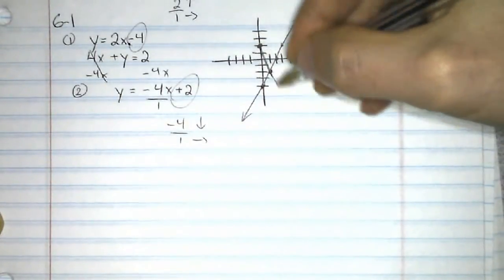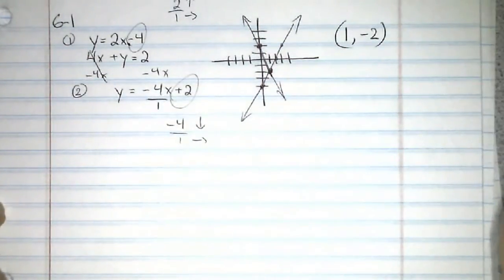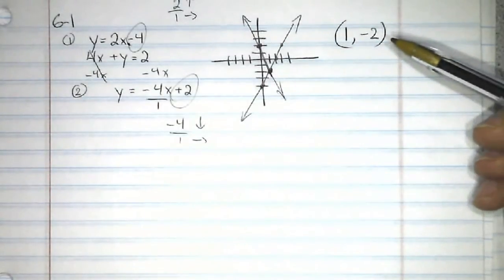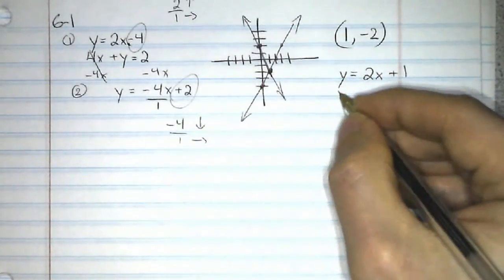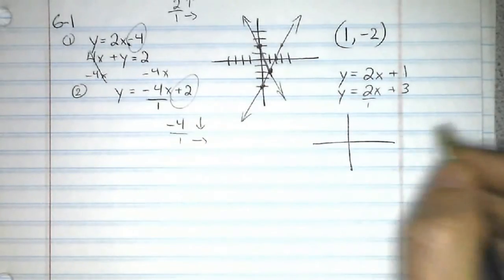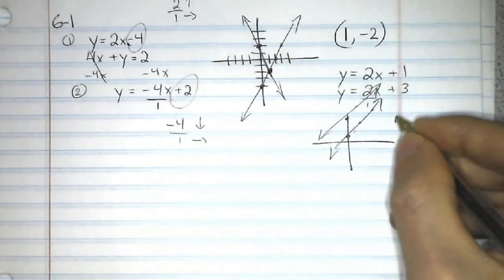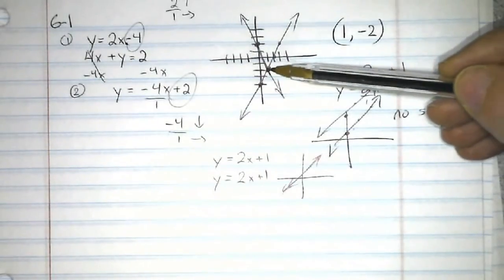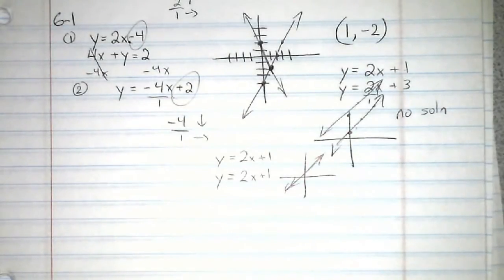Alg Ch6-1 Test Review (part 1 of 6)